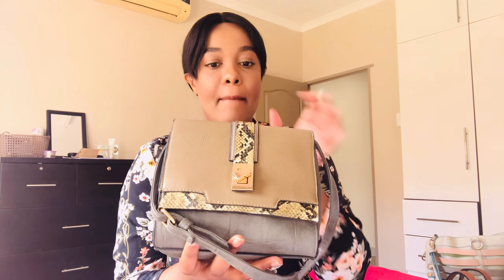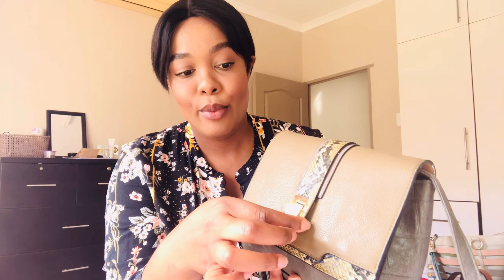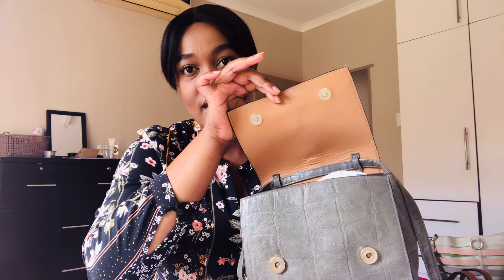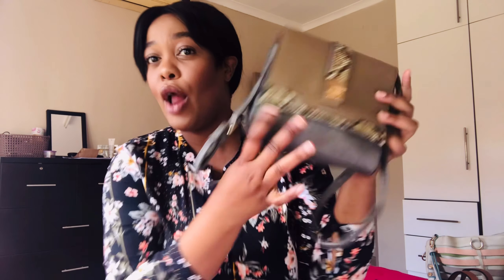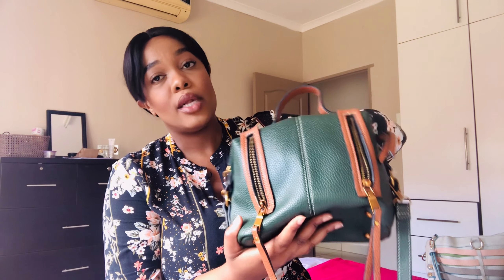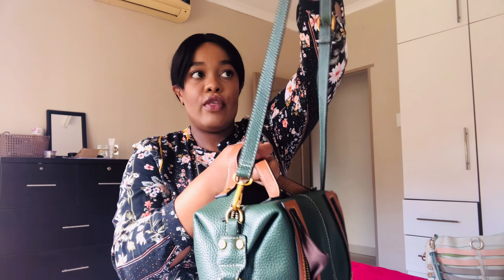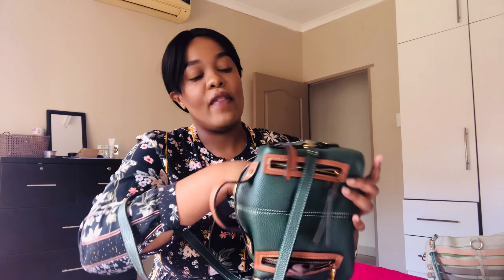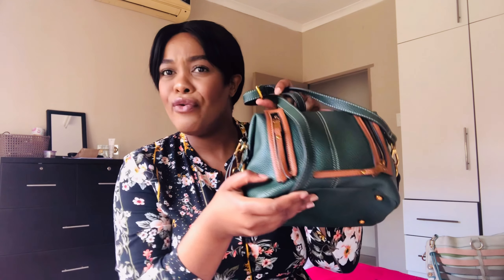Mini Bag Collection || Small Bags Collection || All Bags Under R200 each || All Things Nqobile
Hi Guys

I just hope you enjoy my video ☺️